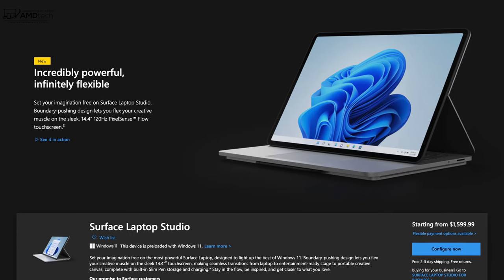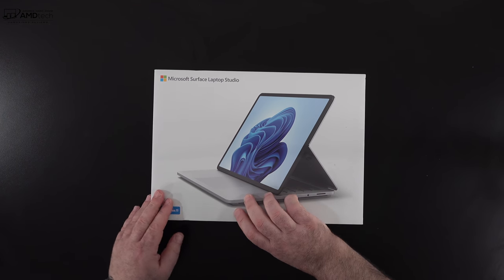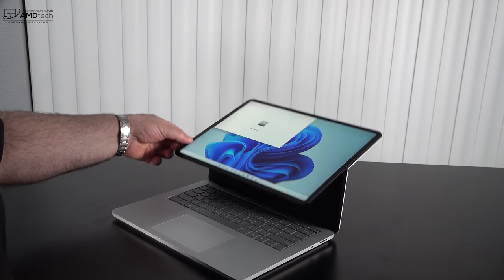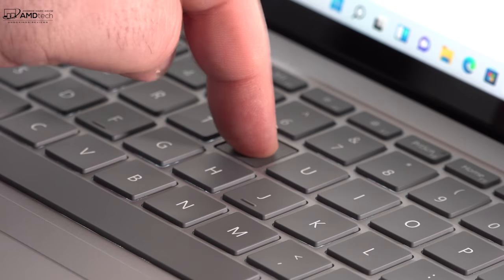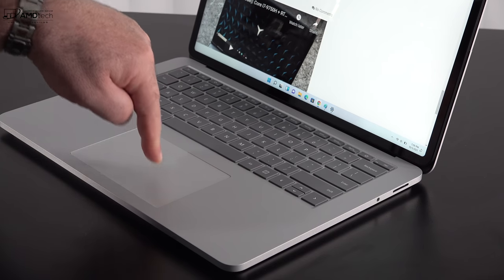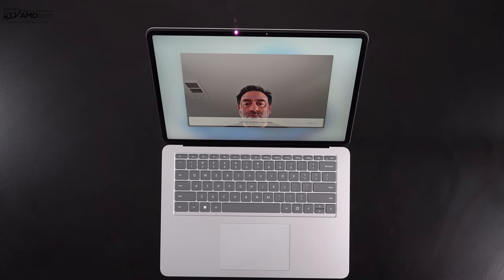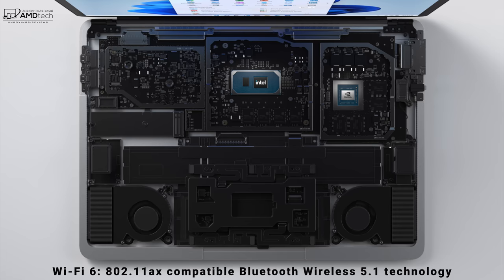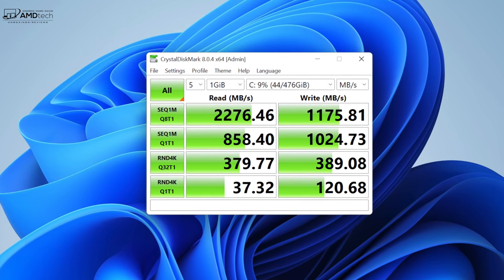Surface Laptop Studio: Unboxing & First Look Review (with actual benchmarks)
Video Index:
00:00 Intro
01:16 Specs & Pricing
02:06 Unboxing, Build & Size
03:11 Ports & Connections
03:42 Stage Mode, Studio Mode & Surface Pen
04:58 Hinge, Keyboard &Touchpad
06:10 PixelSense Flow Display
07:30 1080p IR Webcam & Internal Mics
07:52 Internals & User Upgradeability
09:06 CPU, GPU & Initial Benchmarks
09:56 56.3 Wh Battery
10:11 Audio
10:24 Pros & Cons
11:24 Thoughts after 24 hours